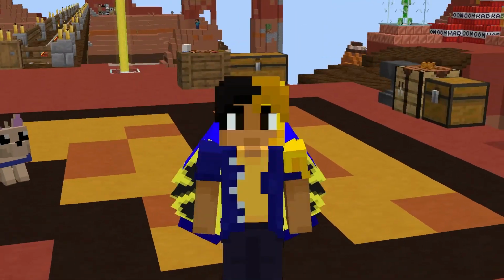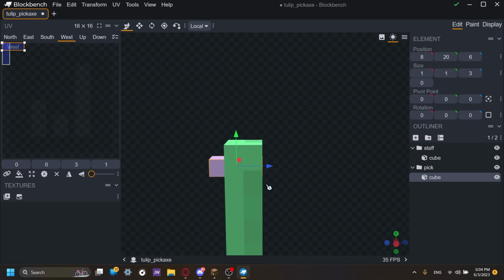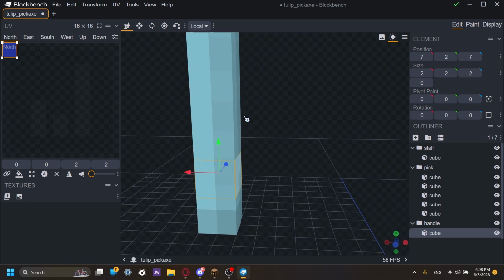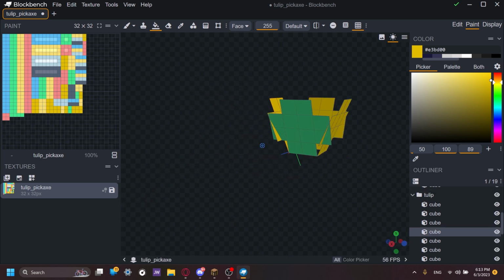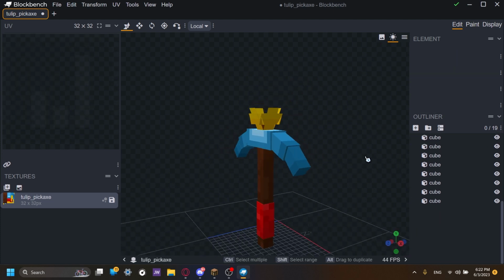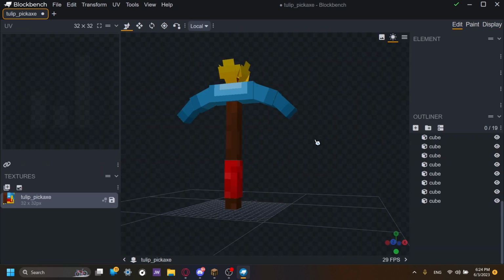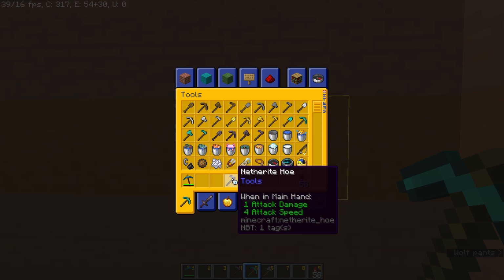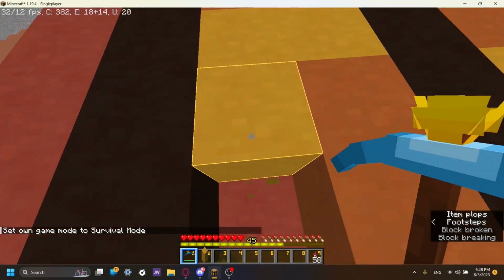Blockbench Tutorial | How to Make Custom Item Models! | MannyQUESO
This video will show you how to make a custom item models in Minecraft using Blockbench. I hope you can learn from this, if you have any suggestions on what I should do next. Let me know! Take care!

Montage Music- Made by @Horuno_MO